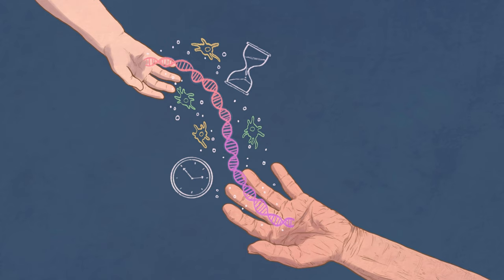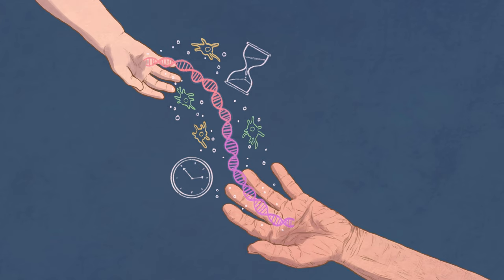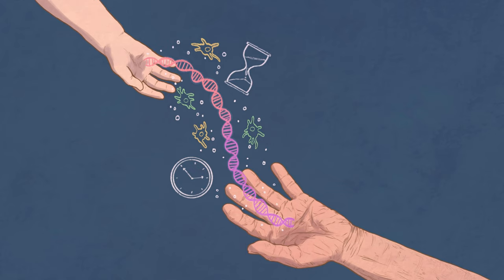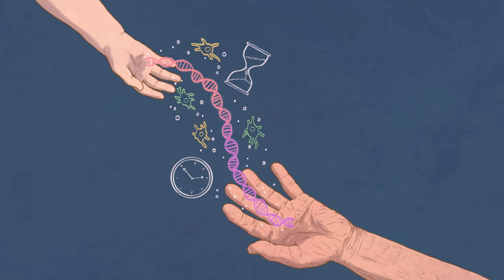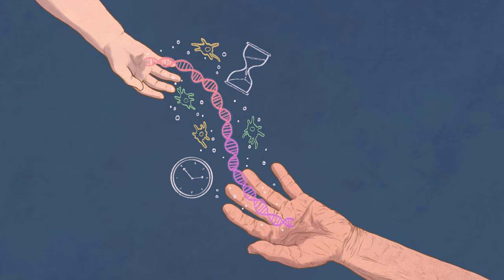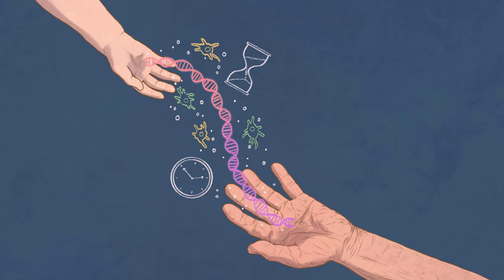Martin Hetzer - Where Cures Begin – Episode 017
Martin Hetzer is a Salk’s vice president, chief science officer, and a professor. He uses a variety of techniques to pose questions about how adult tissues are maintained and repaired and why long-lived cells fail to work properly as a cell ages. On this episode of Where Cures Begin, Hetzer talks about why chronological age is different than biological age; what it means to be Salk’s Chief Science Officer; and what he learned from his grandfather the veterinarian.